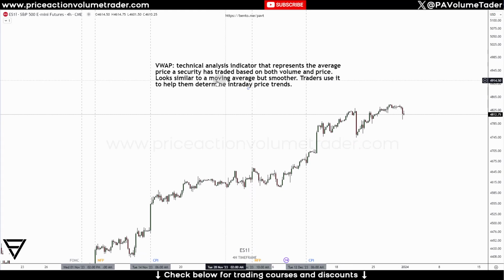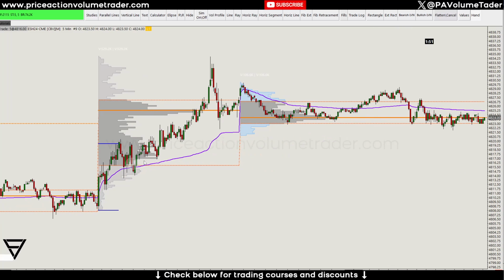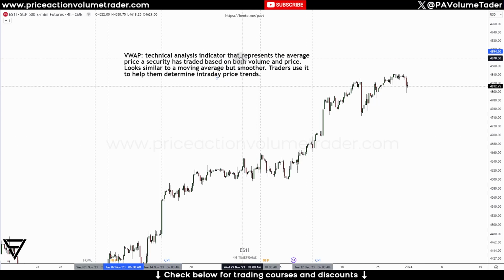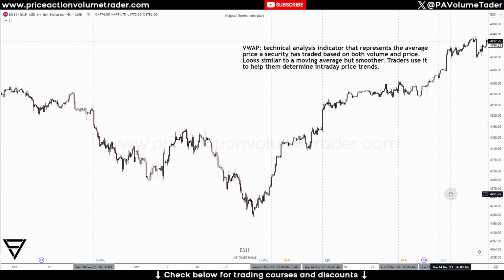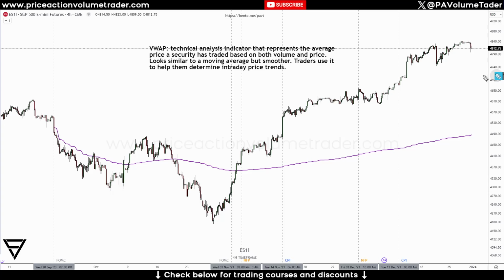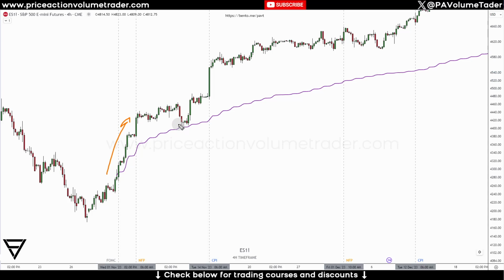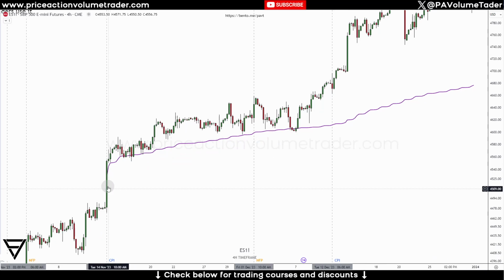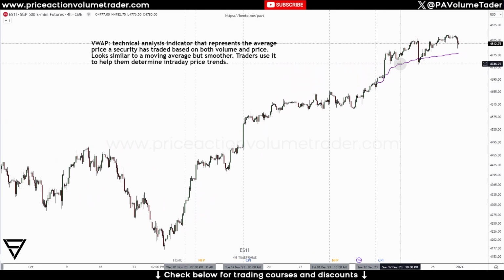Anchored VWAP - Orderflow News Trading Strategy